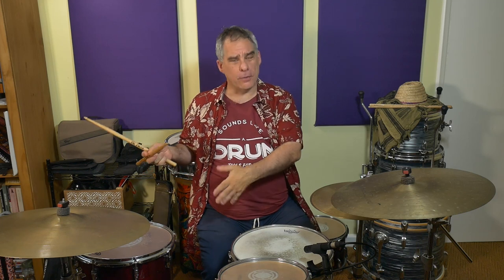Master ANY Groove Or Fill With These Four Essential Learning Methods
Here's an explanation of the four essential and super-helpful learning methods that will allow you to master any groove or fill patterns on drums.